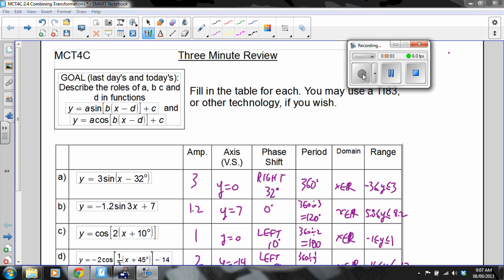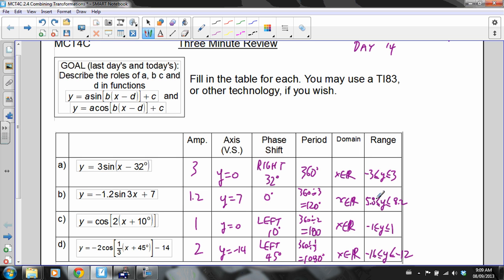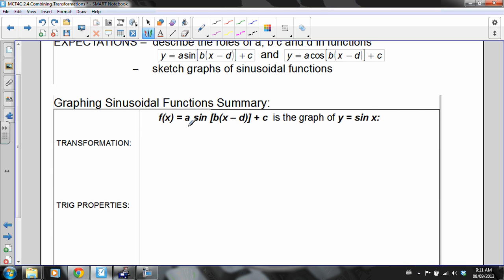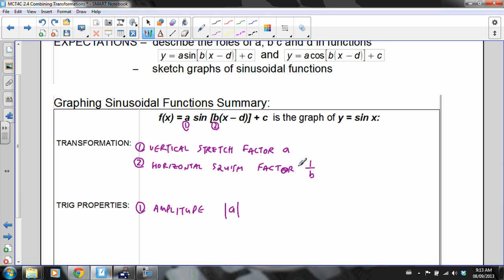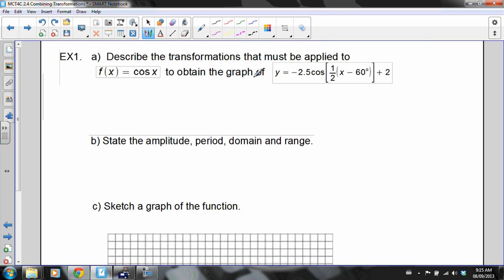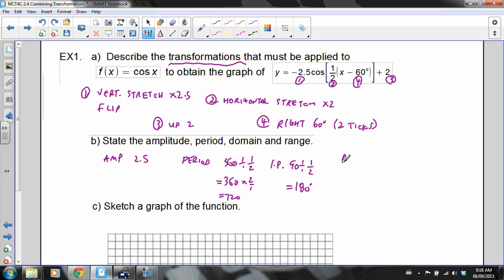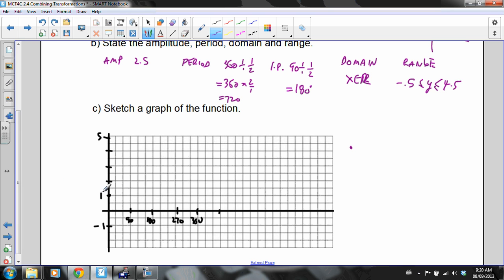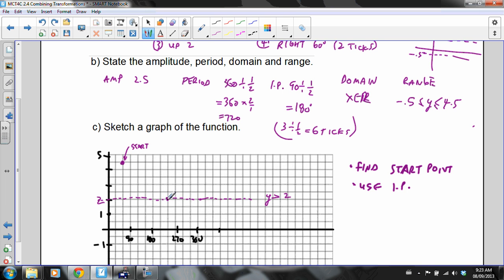MCT4C 2 4 Combining Transformations P1